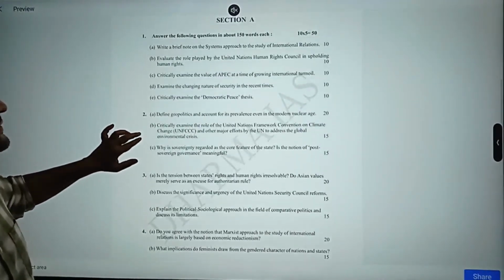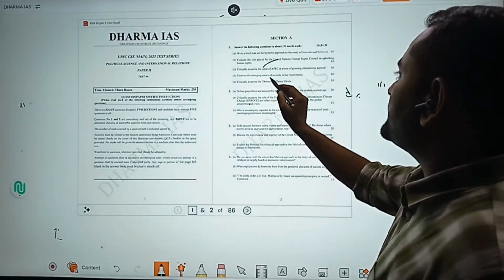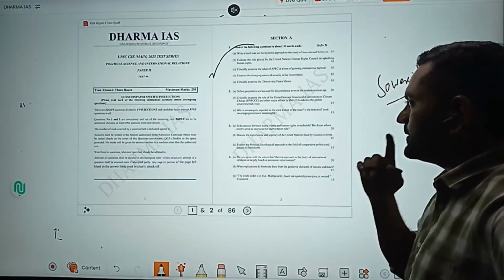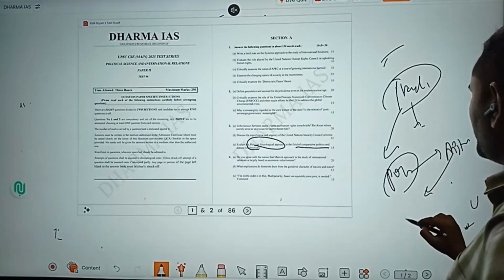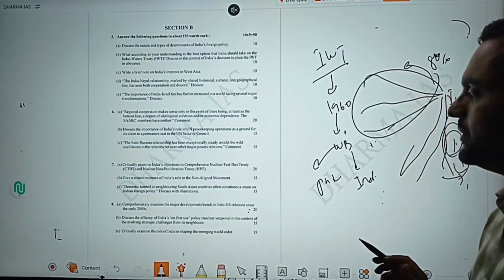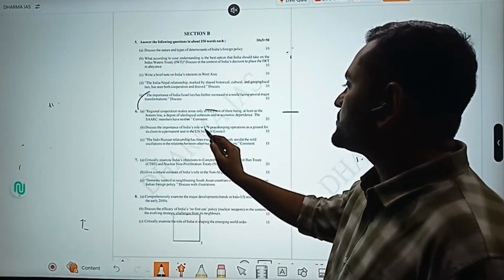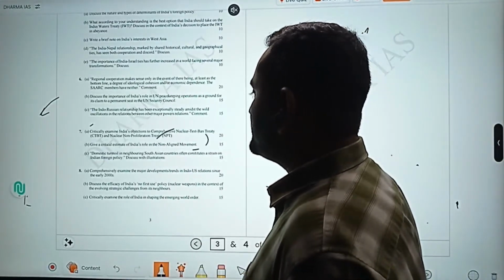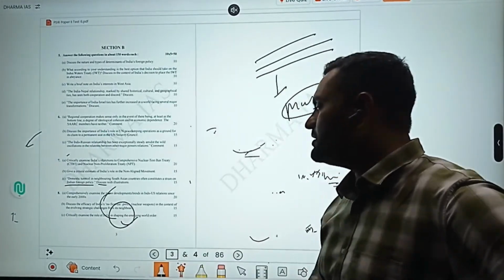DHARMA IAS PSIR Test Series Discussion (Paper 2)UPSC Mains 2025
Test 6 Paper 2